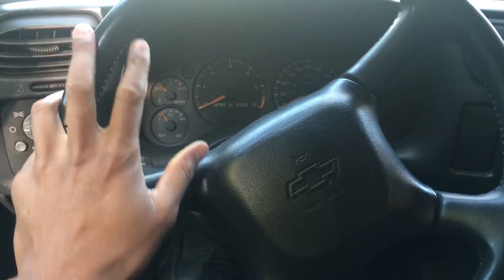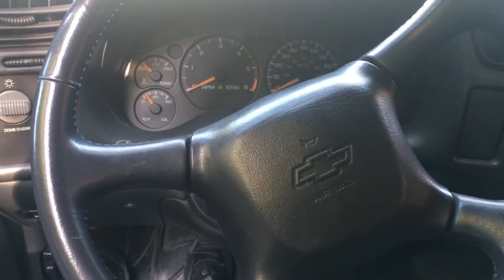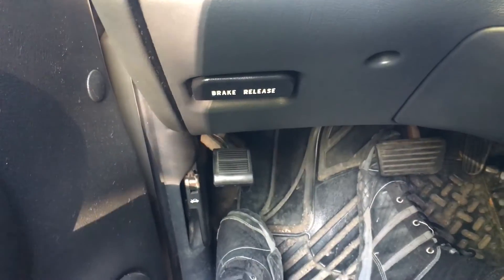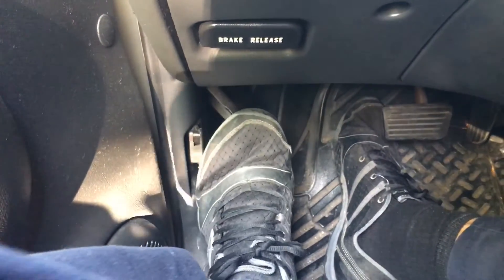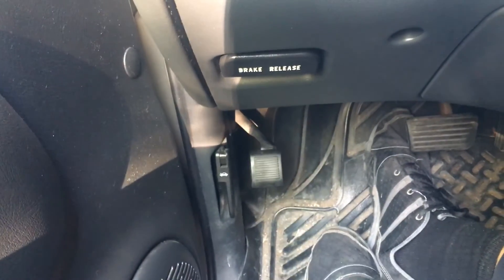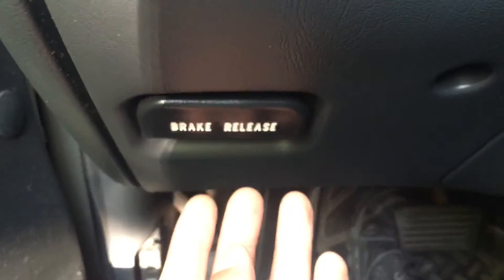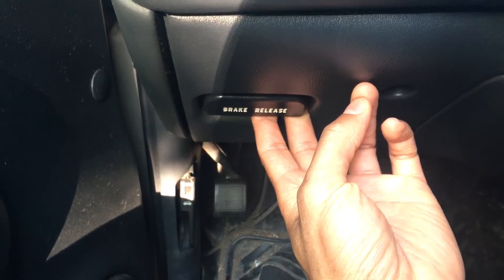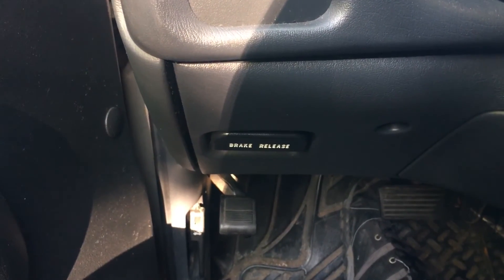EMERGENCY BRAKE APPLY AND RELEASE ON CHEVY BLAZER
This video will show you where to locate the emergency brake as well as how to apply and release emergency brake on a Chevy blazer 2006 .